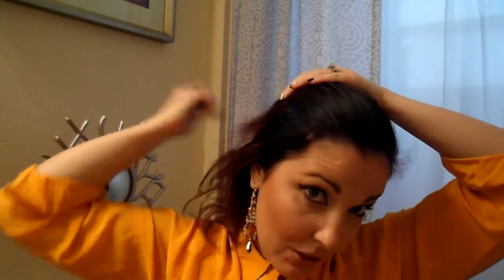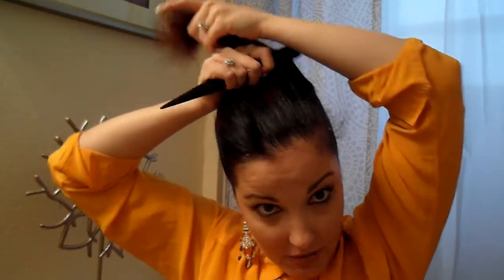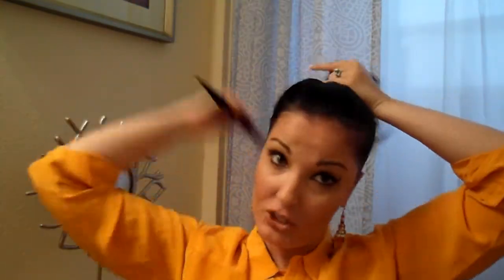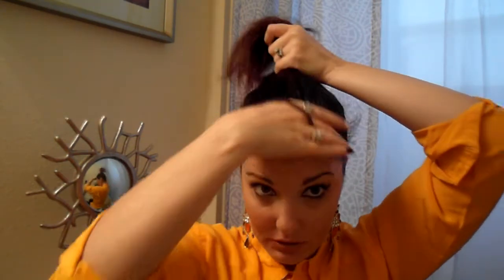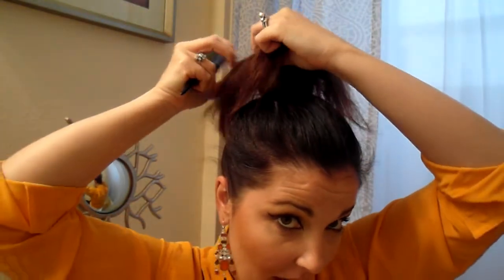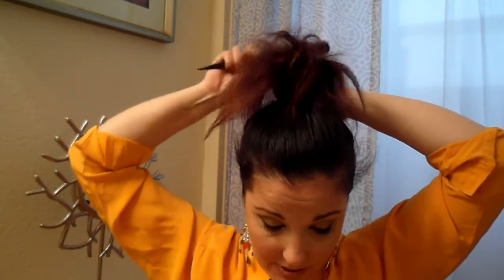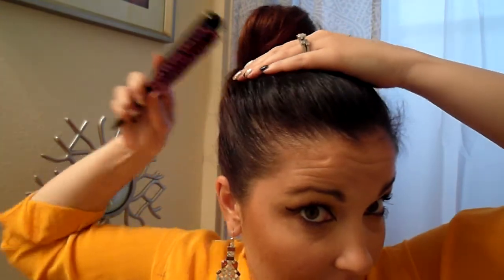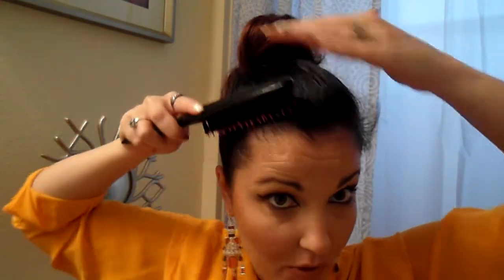Hair Bun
I am Loving the Bun- Poof on top of the head!!! So Chic and Quick. (do not forget to add BIG earrings)

~Lori Vandercrake